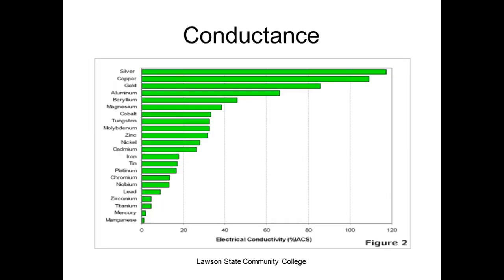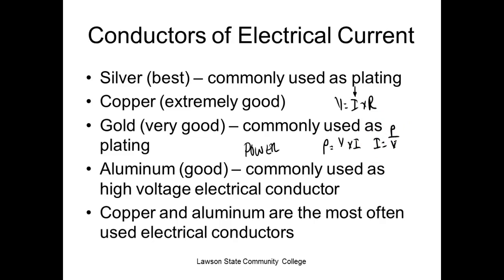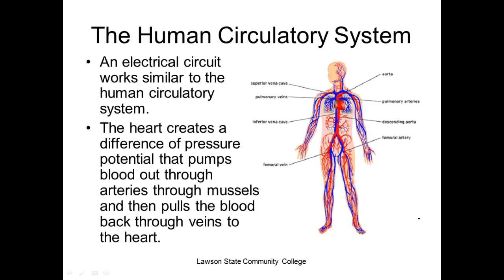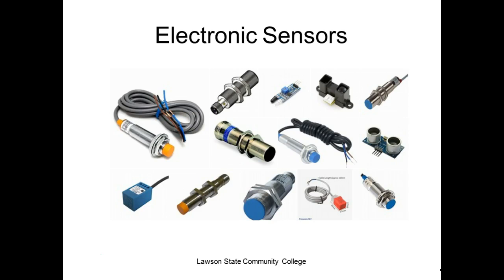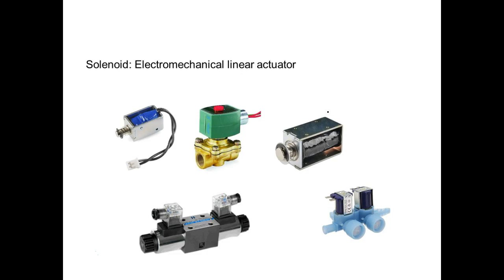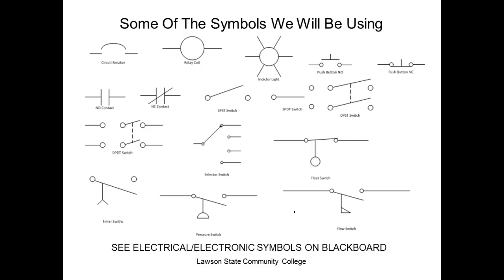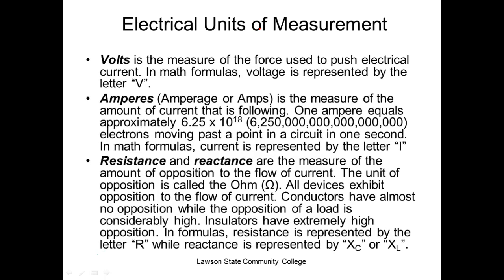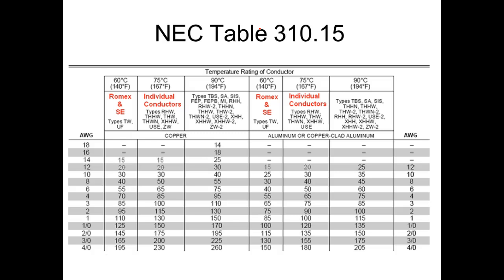ILT194_IntroToElectricy_5.22.19